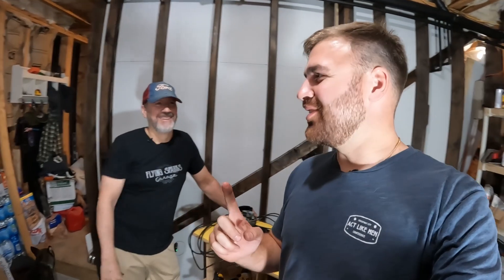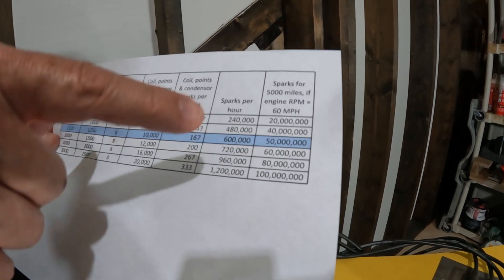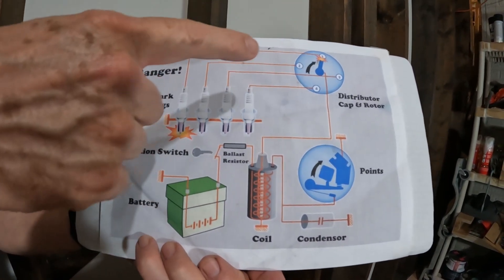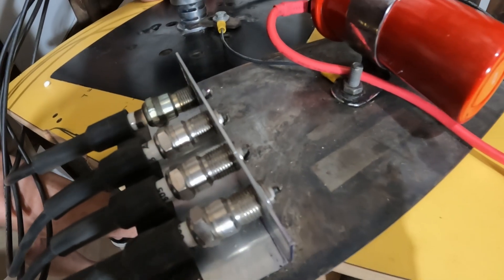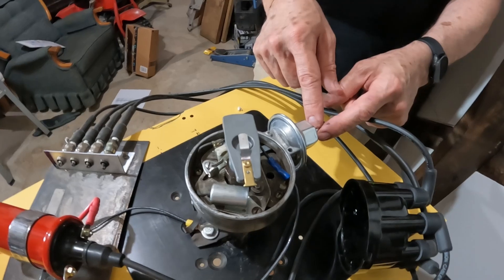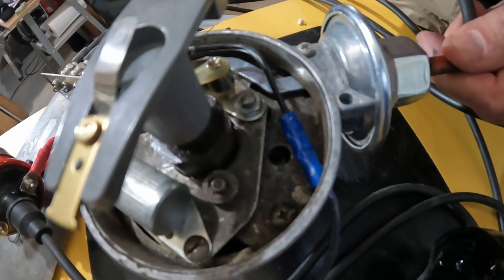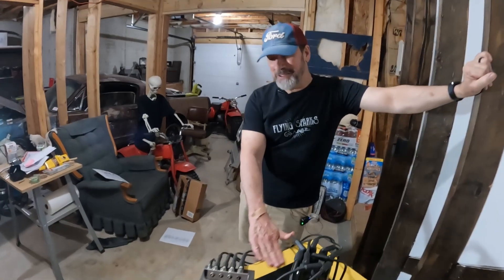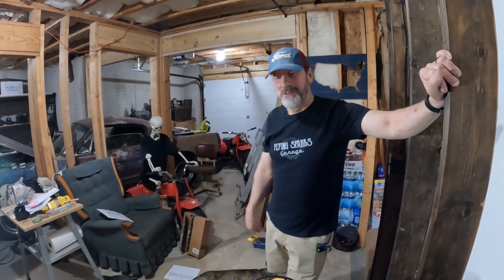The Amazing Old School Points Distributor!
On this episode, we dig into what goes on in a points distributor. The number of times points open and close per second and over 5,000 miles is incredible. Give it a watch and be amazed!

They said to each other, “Did not our hearts burn within us while he (Jesus) talked to us on the road, while he opened to us the Scriptures?” Luke 24:32

Distributor Cap & Rotor: Distributes spark to cylinders, at just the right time to ignite the compressed air/fuel mixture in the cylinder to which it's pointing. The cam shaft, and therefore the distributor spins at half the speed of the crank shaft due to firing every two rotations. Suck, Squeeze, Bang, Blow!

Points: Why cars used to be required to get tune ups. When closed, the circuit is complete and the coil energized. When opened, the energy is released from the coil.

Condenser:  Reduces arcing  across the points, so they last longer.

Sally’s Speed Shop
P.O.Box 72225
Newnan, GA 30271